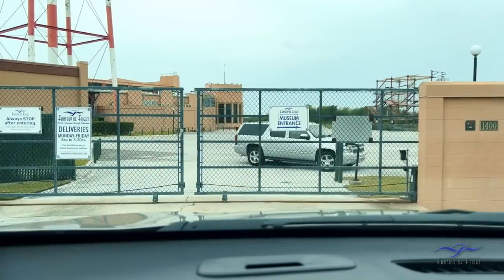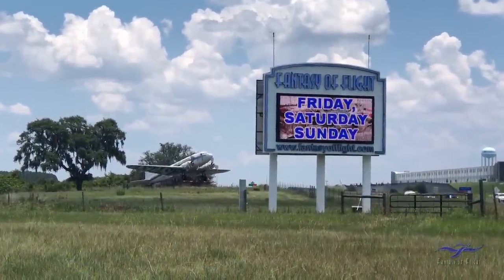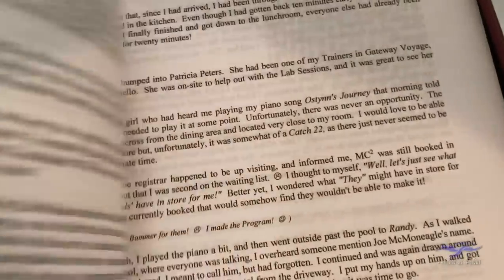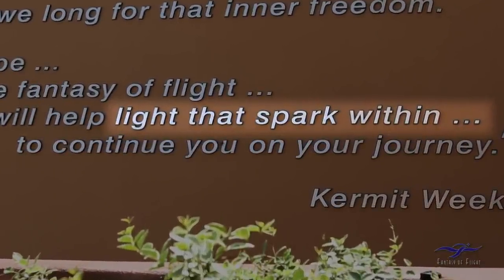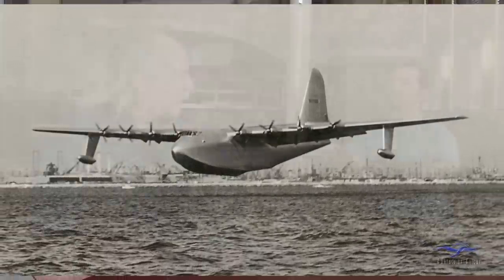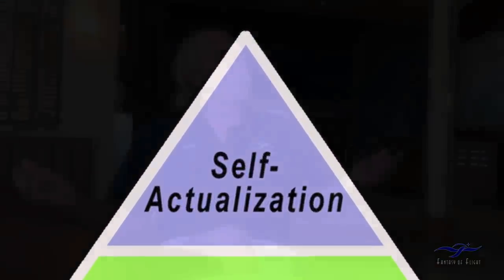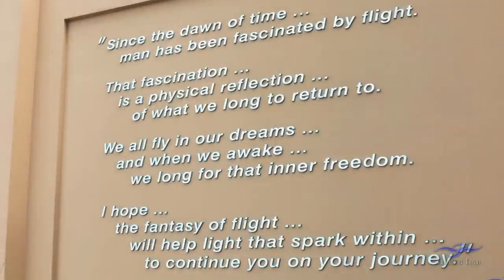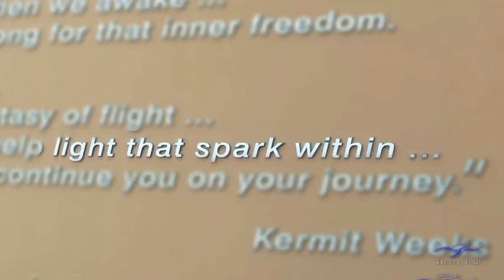“A Higher Plane!” - "Kermie Talks" - Part 1 of 2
OK, Gang, here’s an interesting interview I did with Moreno Aguiari from Vintage Aviation News about Fantasy of Flight and its future.

I've always had two parallel paths of interest in life, a fascination with outer and inner flight.  You all know me for “Outer flight,” but in this interview, we touch on the “Inner!"

Sit back and enjoy a totally DIFFERENT side of my Reality!

Kermit Weeks

Kermit Weeks